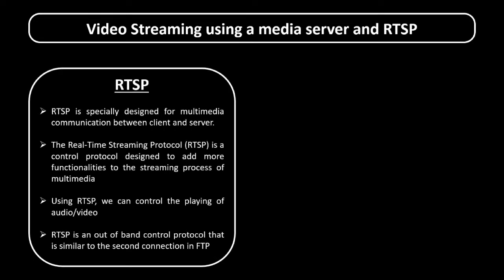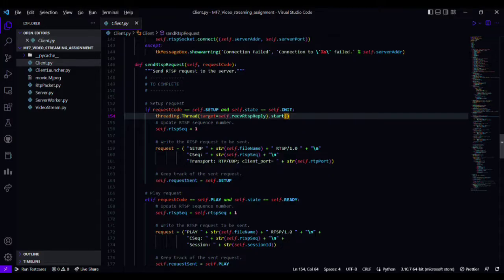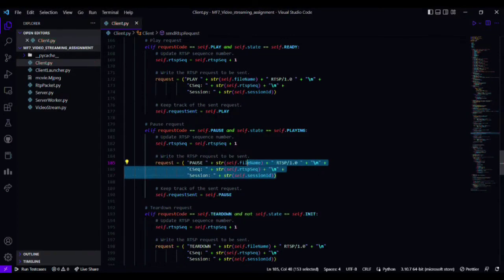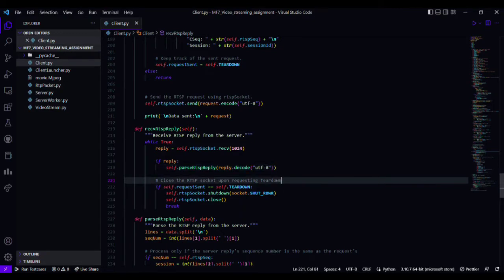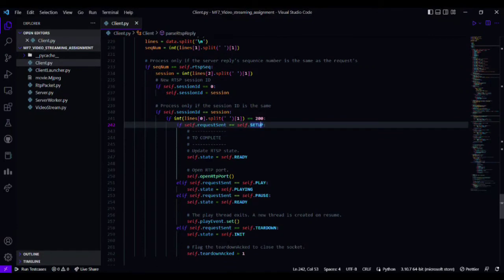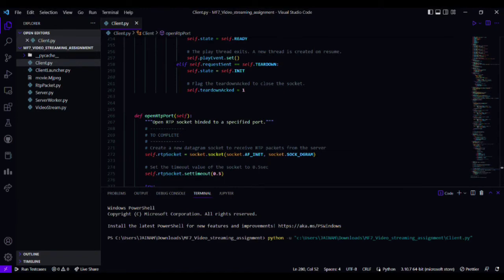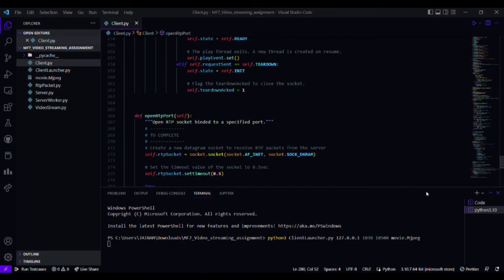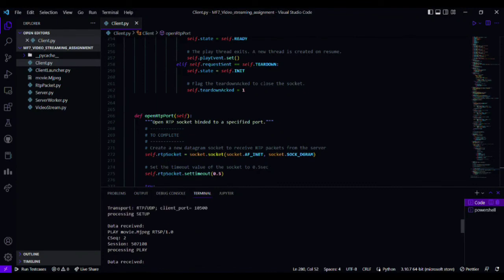Video Streaming with RTSP and RTP || DAIICT || Computer Network || IT 304